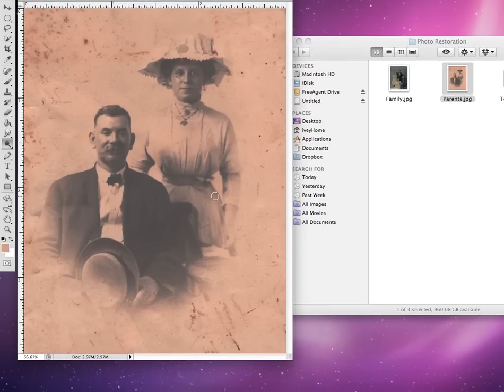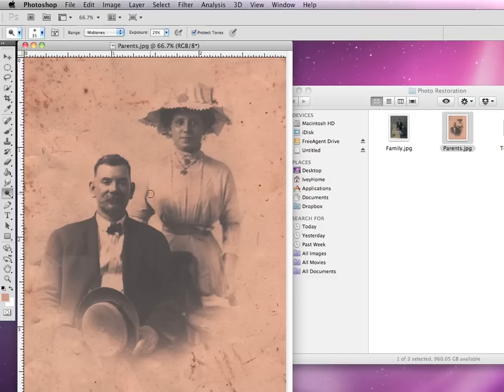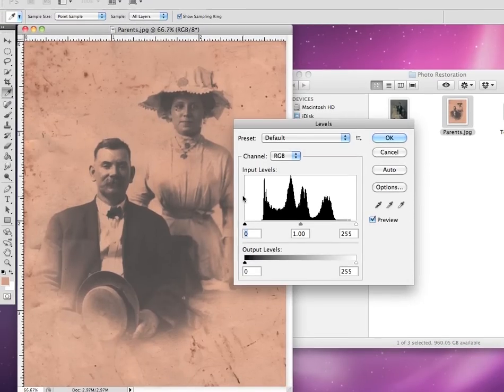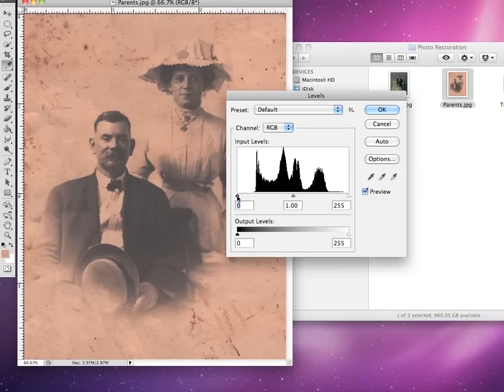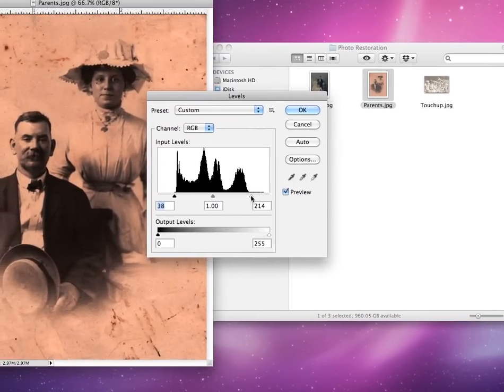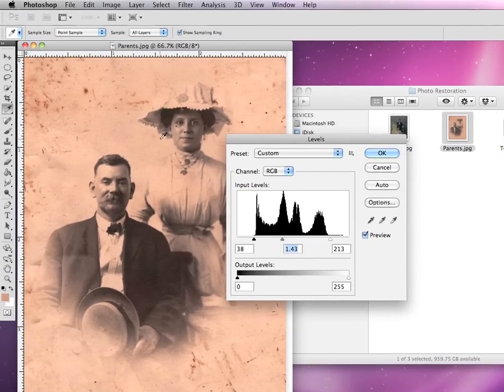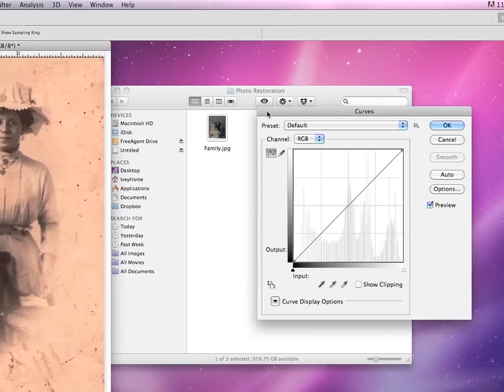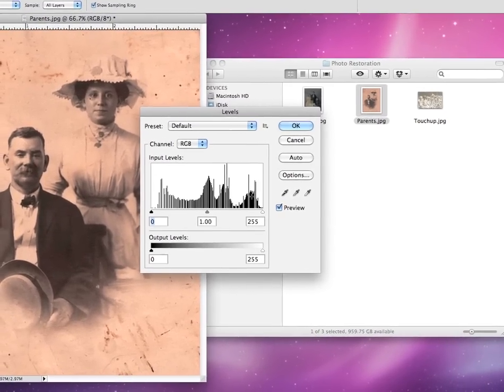Photoshop - Photo Restoration 2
The second lesson in the Photoshop photo-retouching tutorials. Learn the major tools associated with retouching and digital refurbishing of photographs.

Fore more information contact the graphic design professor at Mississippi College.